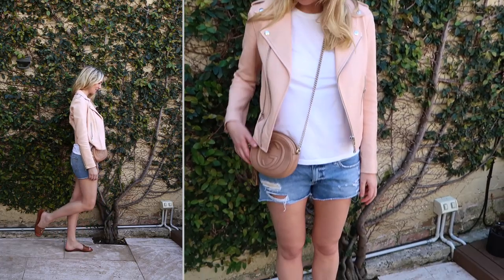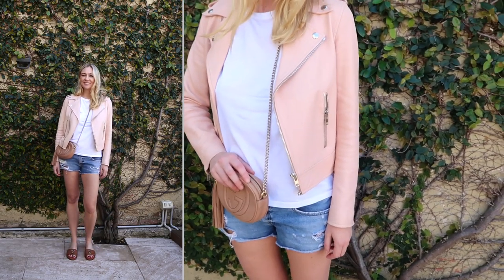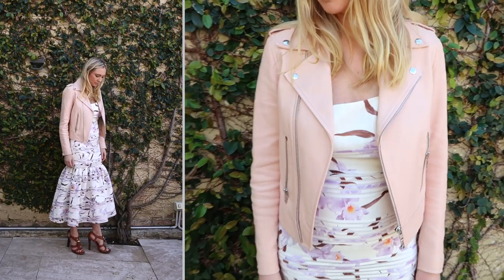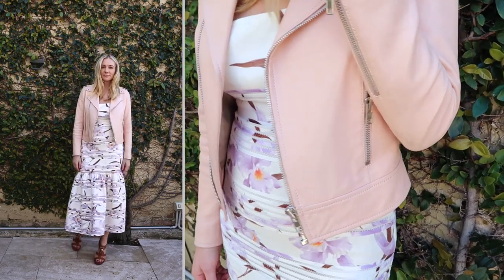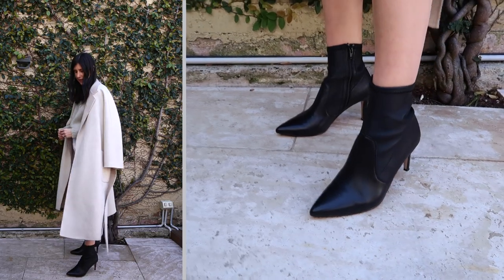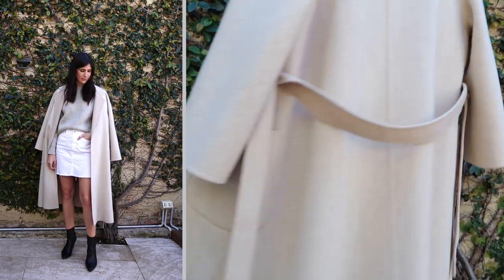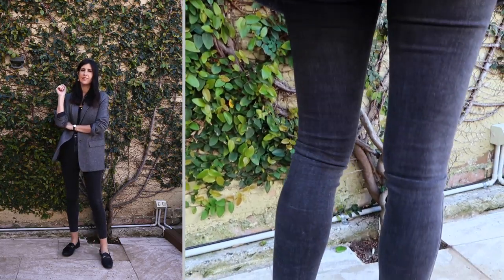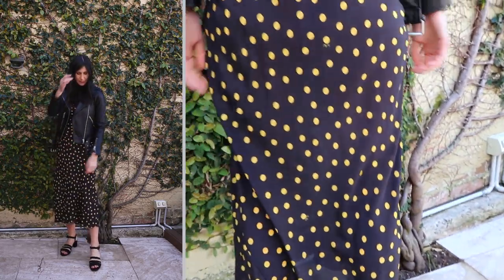Versatile Summer Wardrobe Essentials/How to wear them now for the transitional season | Mademoiselle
VERSATILE SUMMER WARDROBE STAPLES | I’m so excited for today’s video, which I’ve filmed in collaboration with Canna from Sugar Mamma TV. We’re talking through three of our most versatile summer wardrobe staples that we’re integrating into our wardrobes now. Open me for more info! x

+++ CANNA +++
Gucci Soho Disco Bag
Rag & Bone denim shorts
+ Pink leather jacket
+ Louis Vuitton slide sandals (similar)
Zimmermann midi dress (in white)
+ Tan heeled sandals (black version)

+ Sam Edelman loafers
Maryam Nassir Zadeh palma sandals (old)
+ Everlane pima turtleneck